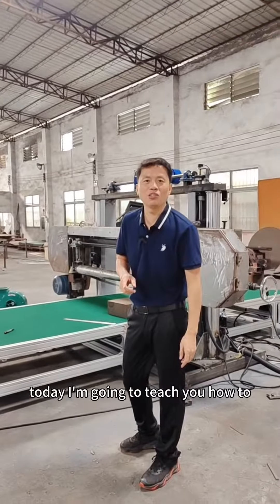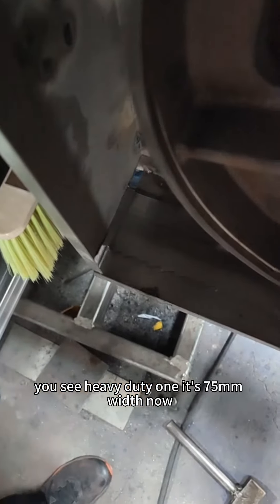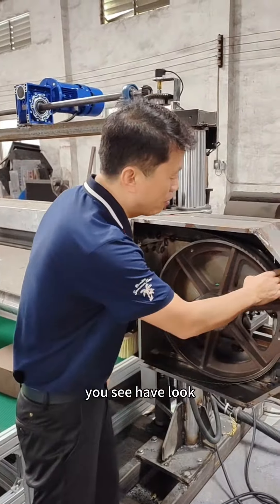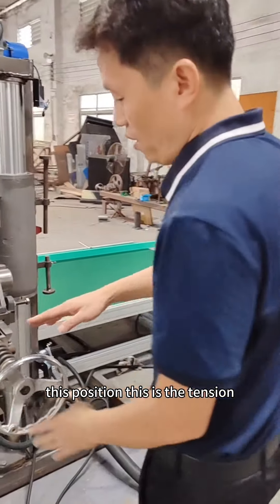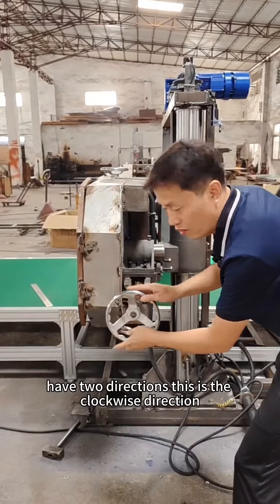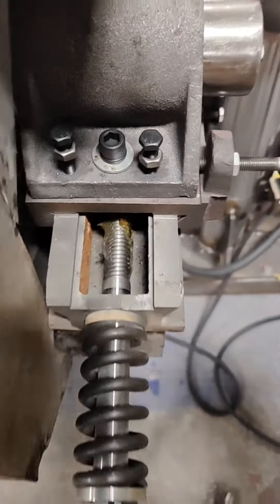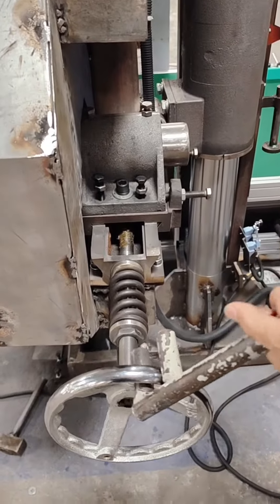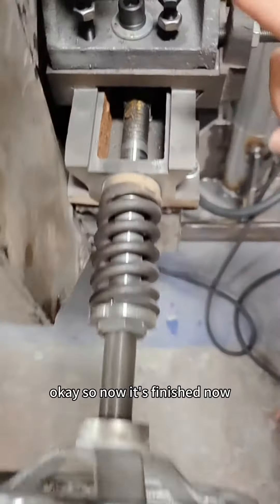how to tension of the bladeknife for foam cutting machine ,what's attensions ,how to put on blade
how to tension of the bladeknife for foam cutting machine ,what's attensions ,how to put on bladeknife on flywheel